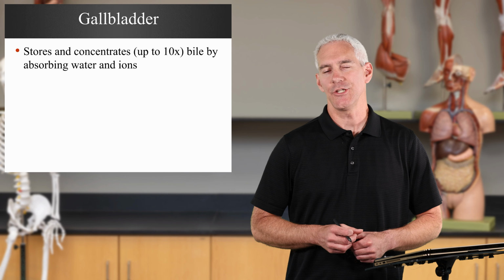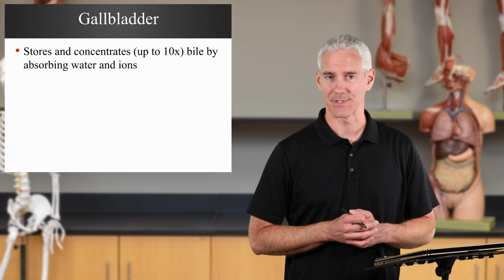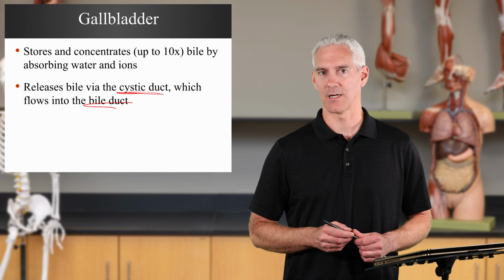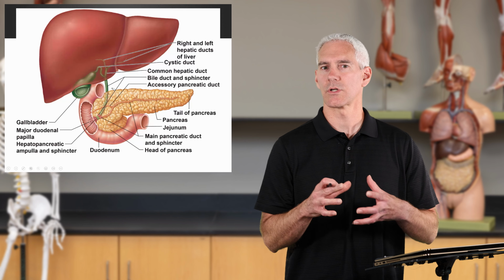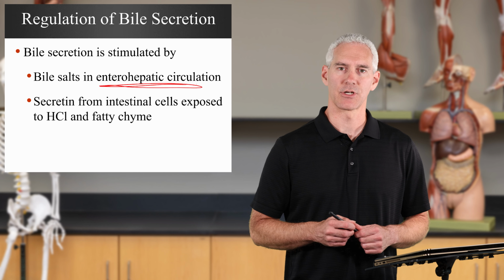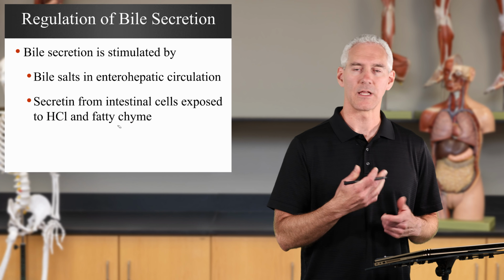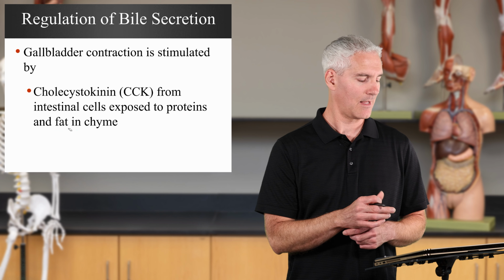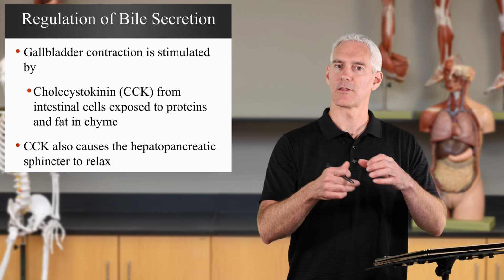Gallbladder (Ch23 Digestive - Slides125-129)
Function and location of gallbladder as well as the physiology behind bile.